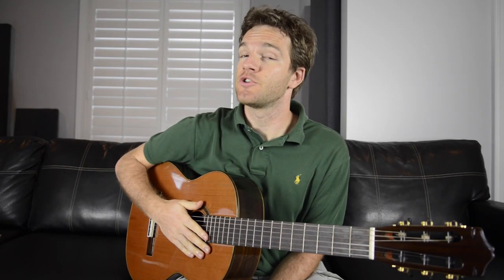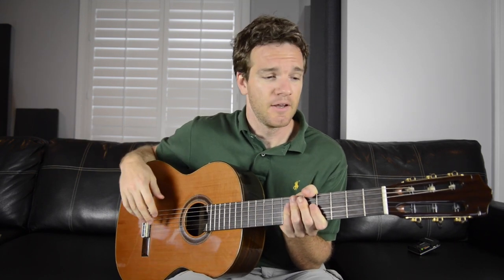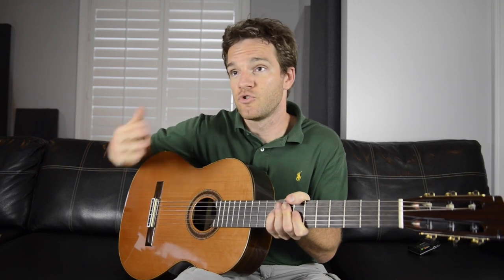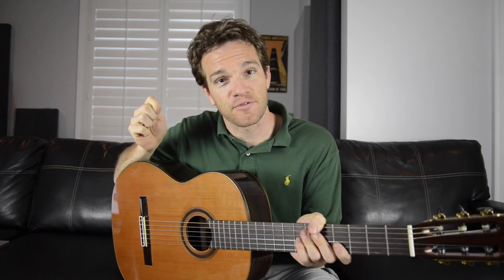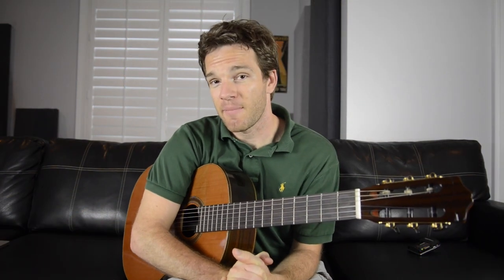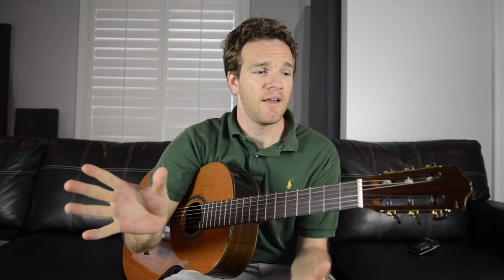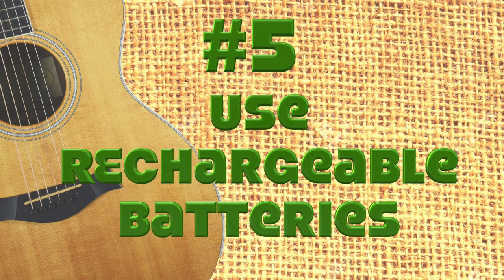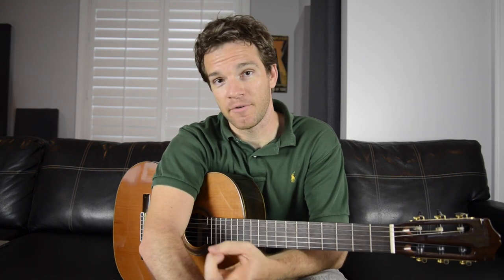5 Tips to Being an Earth-Friendly Guitarist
With Earth Day approaching, it's time to save the world! Learn how to be a more environmentally friendly musician and save money in the process with these 5 simple tips.